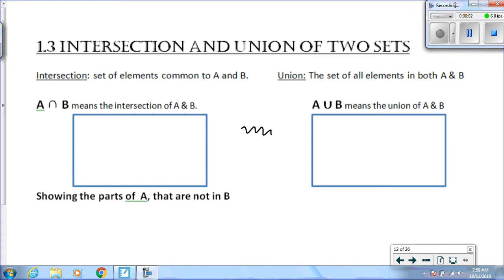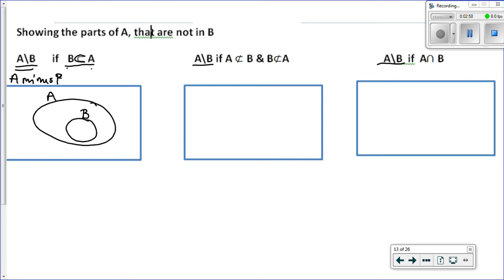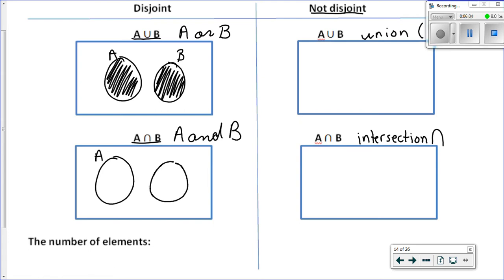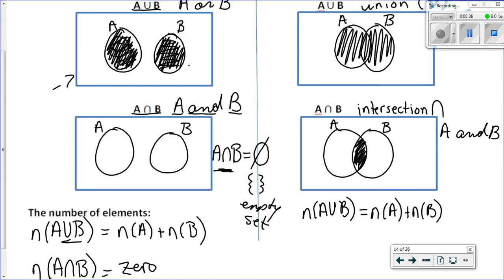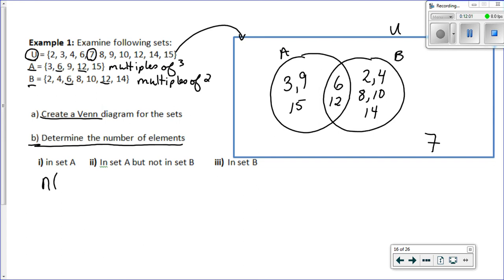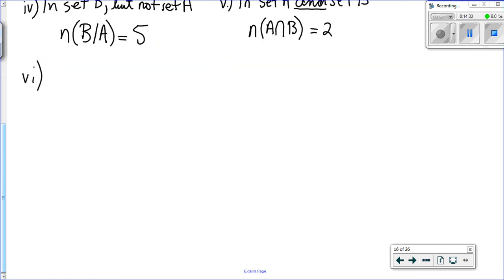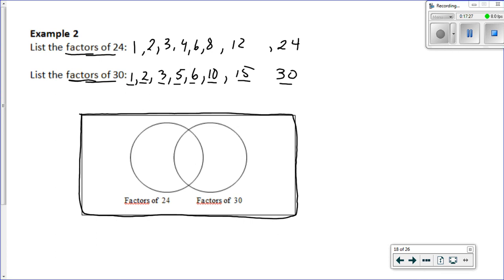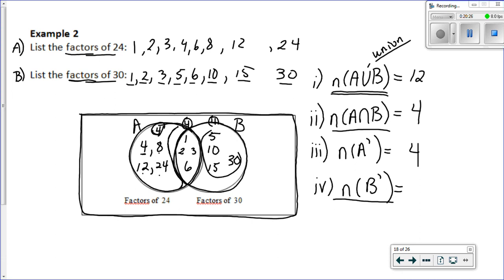Intersection & union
This is an introduction into the union and intersection of sets.